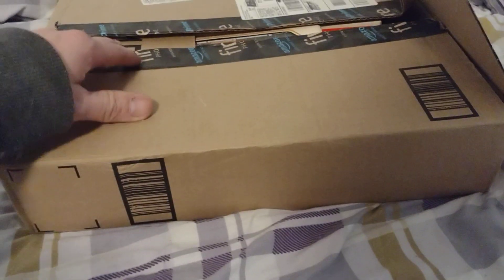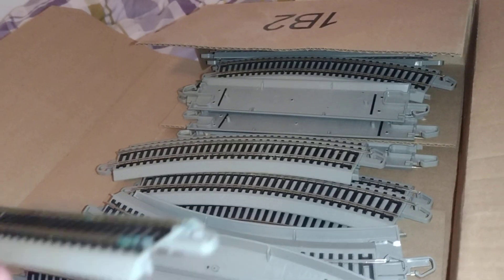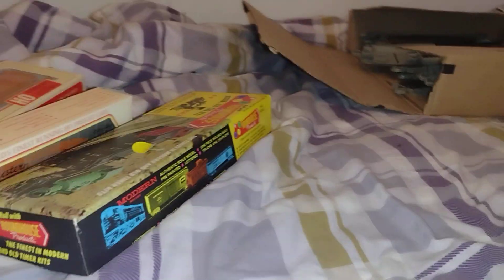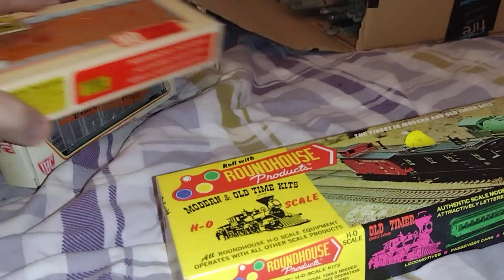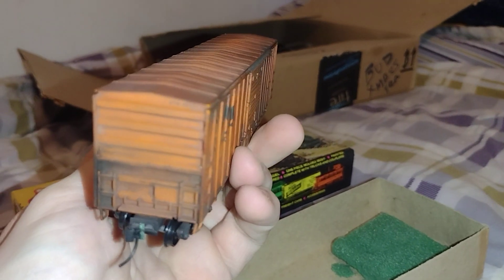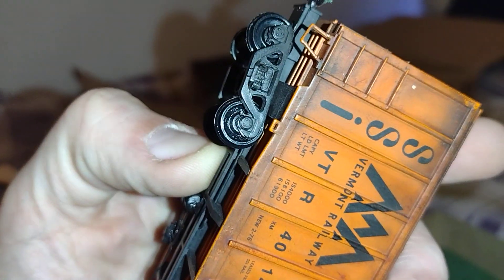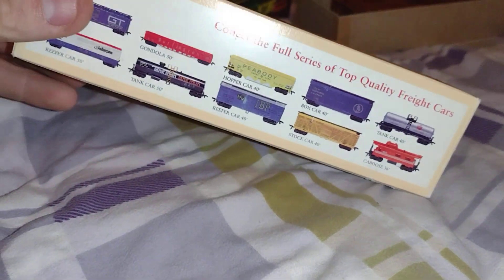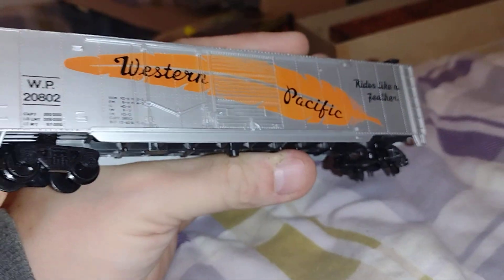ho scale additions to my collection. flea market bargains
hey everyone, I've gotten some good bargain today at the flea market. I just figured why not add on a couple freight cars to my collection. I also found a whole bunch of nickel silver bachmann ez track that was there couple weeks ago. all of this I got for $20 lol. yep  .. have a good day or night.